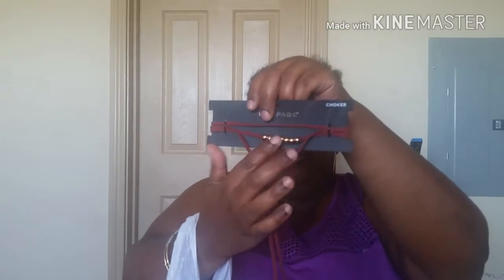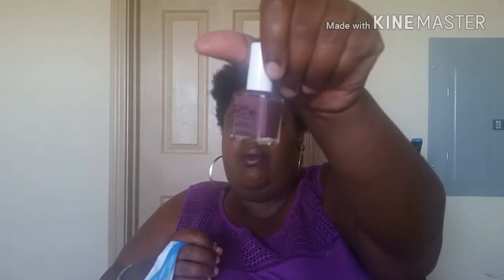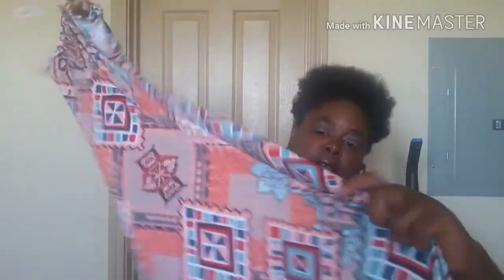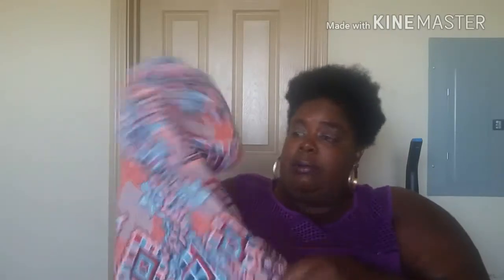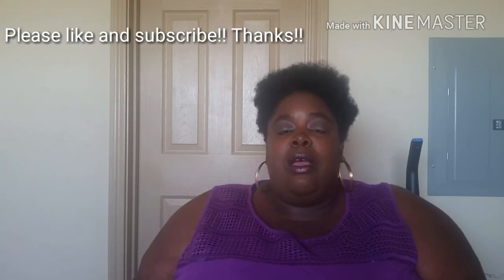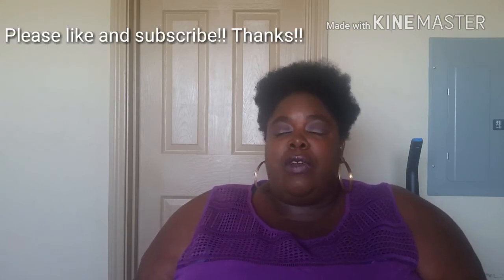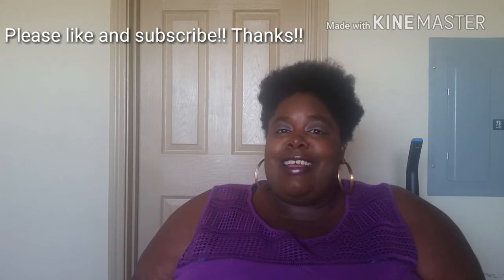Collective Haul!!+Shout Outs!!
Collective haul from Burlingtons, 5below, rainbow etc